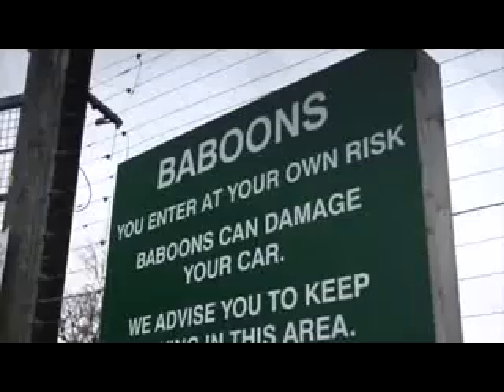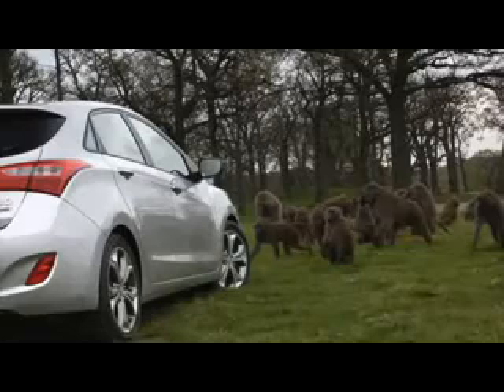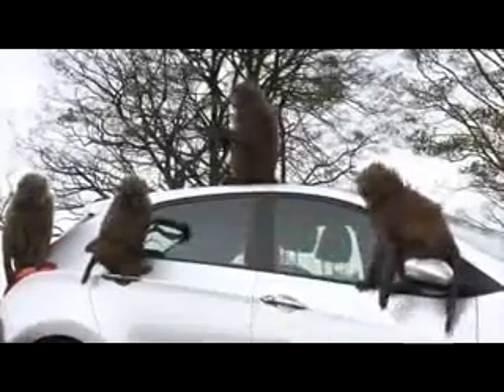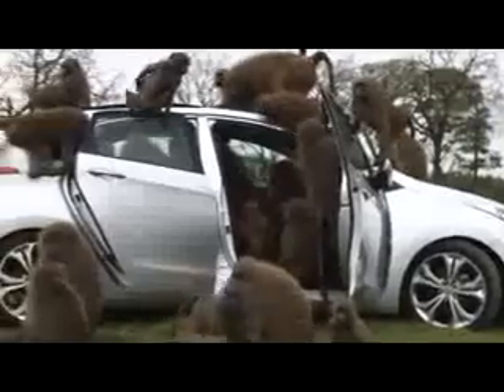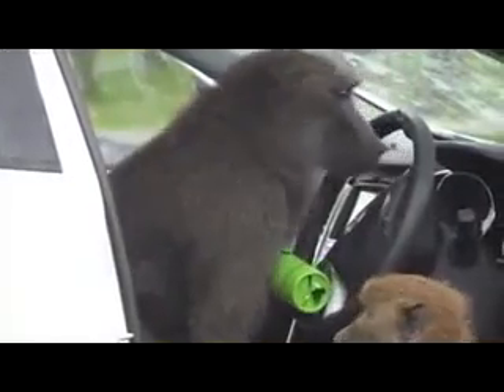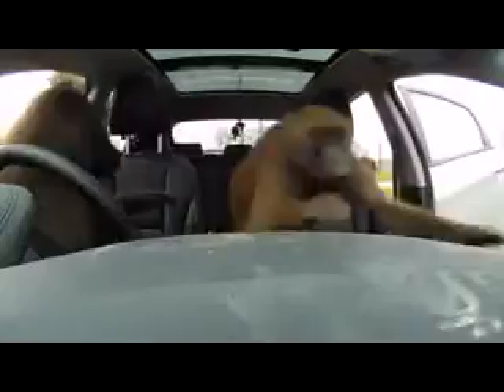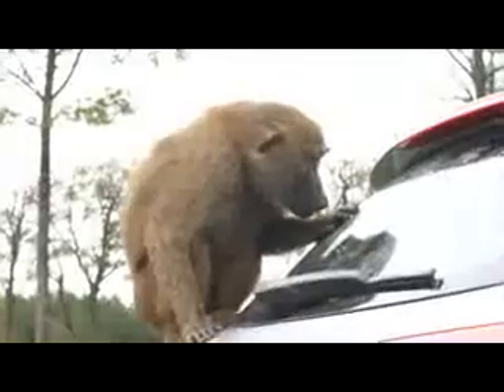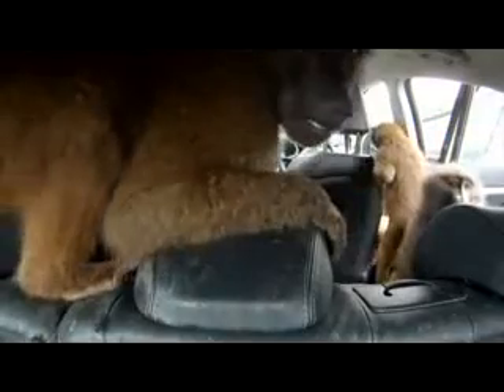Hyundai Elantra Monkey Business-Taylor Hyundai of Perrysburg-419-931-8000